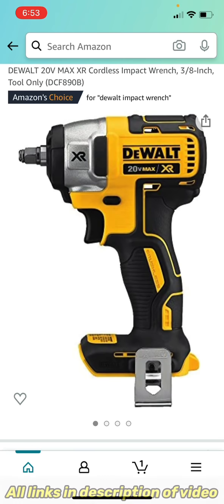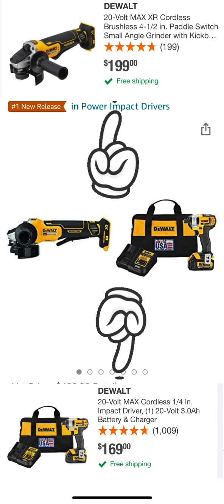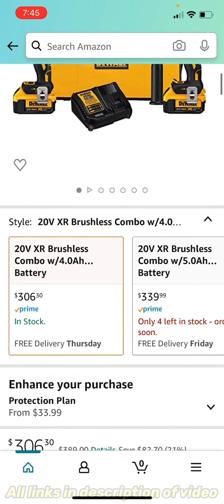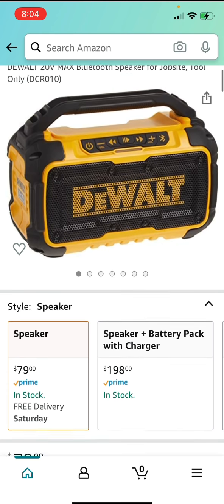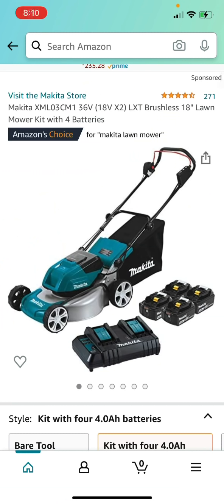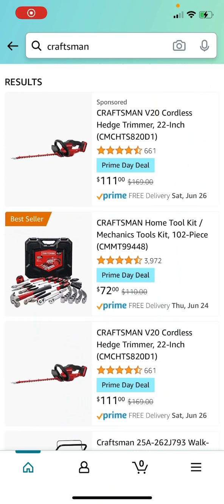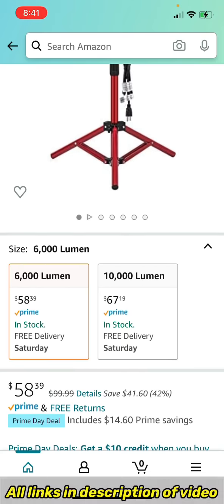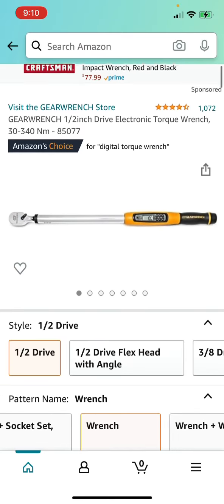Amazon Prime Day 1 Mayhem Deals!! Tool Deals Over 50% OFF | Brand Name Deals & Off Brand Deals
Tools 4 Dads Podcast - My Brother-In-Law And I discuss The Tools That We Use To Become Better Father's, Husbands and Neighbors

My Wife & Brother-In-Law Do Some Deep Diving Into Some Of The Most Popular & Not-So-Popular Conspiracy Theories Out There

🚨🚨🚨🚨👉Don't forget to enter the Huge On-Going 2021 GIVEAWAY!

👉 Links below are affiliate links. If you buy something through this link I may get a small share of the sale. ❤️ (Always check links for most current prices, Amazon prices fluctuate often)

DEWALT 20V MAX XR Cordless Impact Wrench, 3/8-Inch, Tool Only (DCF890B) - 35% Off!

DEWALT DCG413B 20V MAX Brushless Cut Off Tool/Grinder (Tool Only) with DEWALT 20V MAX Impact Driver Kit with 1 Battery, 1/4-Inch (DCF885L1)

DEWALT 20V MAX XR Angle Grinder Kit, 4.5-Inch Paddle Switch Small Angle Grinder and 1-1/2-Inch Die Grinder, 2-Tool (DCK203P1) - $249 when I made the video

DEWALT 20V MAX XR Brushless Impact Driver and Hammer Drill Combo Kit, Premium 4.0Ah (DCK299M2) - 21% OFF

DEWALT 20V MAX Cordless Drill Combo Kit, 4-Tool (DCK444C2) with DEWALT 20V MAX XR Reciprocating Saw, Compact, Tool Only (DCS367B) - 35% OFF

DEWALT 20V MAX Bluetooth Speaker for Jobsite, Tool Only (DCR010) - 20% OFF

DEWALT DWS779 12" Sliding Compound Miter Saw and DWX726 Rolling Miter Saw Stand Bundel - 18% OFF

DEWALT Titanium Drill Bit Set, Pilot Point, 21-Piece (DW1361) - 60% OFF

Makita XML03CM1 36V (18V X2) LXT Brushless 18" Lawn Mower Kit with 4 Batteries - 20% OFF

Makita DT04Z 12V Max CXT Lithium-Ion Brushless Cordless Impact Driver, Tool Only, - 20% OFF

Makita FD07Z 12V max CXT Lithium-Ion Brushless Cordless 3/8" Driver-Drill, Tool Only - 20% OFF

CRAFTSMAN V20 Cordless Hedge Trimmer, 22-Inch (CMCHTS820D1) - 34% OFF

CRAFTSMAN V20 Cordless Drill Combo Kit, 2 Tool with Mechanics Tools Kit/Socket Set, 57-Piece (CMCK200C2 & CMMT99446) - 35% OFF

CRAFTSMAN Home Tool Kit / Mechanics Tools Kit, 102-Piece (CMMT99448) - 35% OFF

Craftsman 25A-262J793 Walk-Behind High-Wheeled String Trimmer, Liberty Red - 15% OFF

CRAFTSMAN CMCF930D1 V20 Cordless 3/8 in. Drive Ratchet Kit (1 Battery)

Craftsman C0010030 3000i 50 St/CSA Inverter Generators, Red, Black - 20% OFF

CRAFTSMAN V20 Handheld Blower (CMCBL720D2) , Red

CRAFTSMAN V20 WEEDWACKER Cordless String Trimmer with Quickwind, 13-Inch (CMCST920D2)

SPECSTAR 64W 6000 Lumen Dual Head LED Work Lights with Telescoping Tripod Stand Rotating Lamps, IP65 Waterproof, 5000K Daylight White - 40% OFF

799pcs Aluminum Trolley Case Tool Set Silver, House Repair Kit Set, Household Hand Tool Set, with Tool Belt,Gift on Father’s Day (Black)… - 20% OFF

Crescent 20 Piece 3/8inch Drive Pass-Thru X6 Standard Spline Mechanics Tool Set - CX6PT20 - 39% OFF

GEARWRENCH 1/2inch Drive Electronic Torque Wrench, 30-340 Nm - 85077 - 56% OFF

Try Personal Shopper By Prime Wardrobe

Create An Amazon Registry